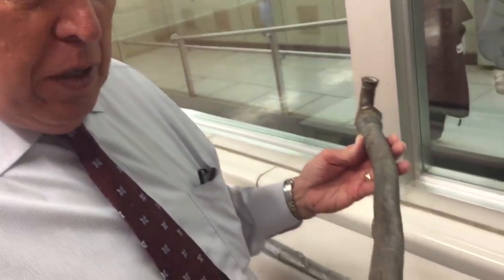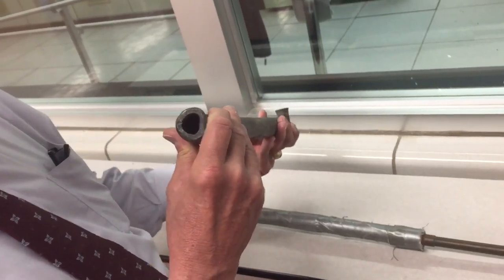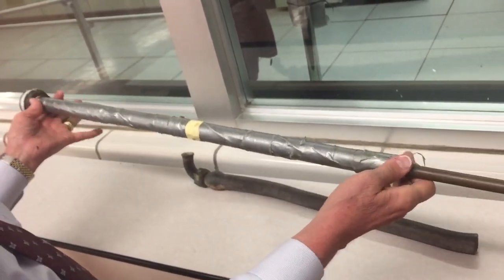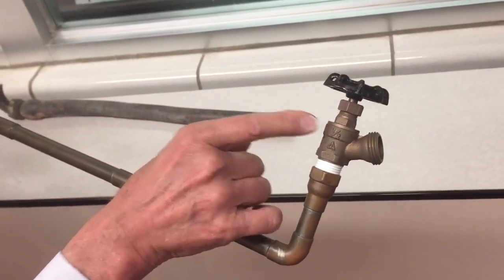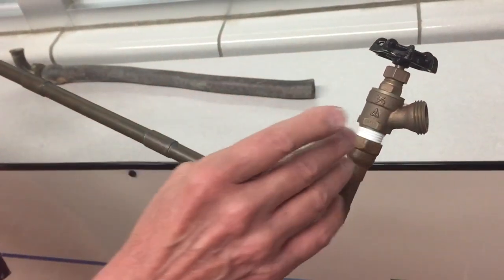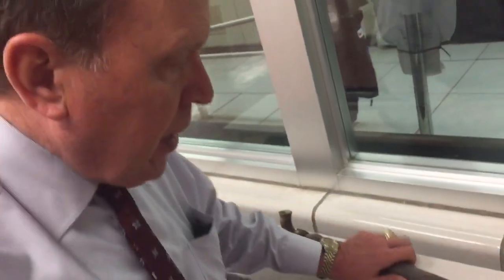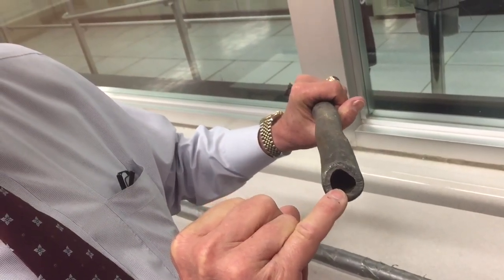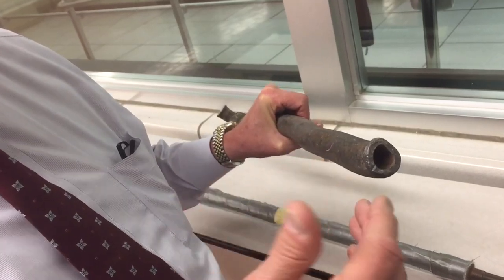Controlling corrosion in lead pipes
Tom Jacobus of the Washington Aqueduct describes how orthophosphate treatment reduces corrosion in lead pipes.

Interview by WTOP's Neal Augenstein.